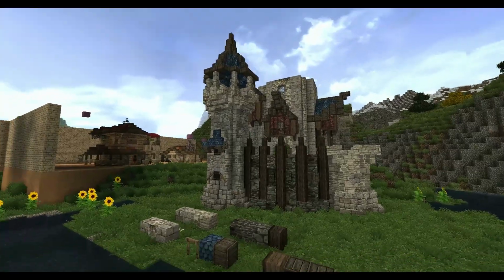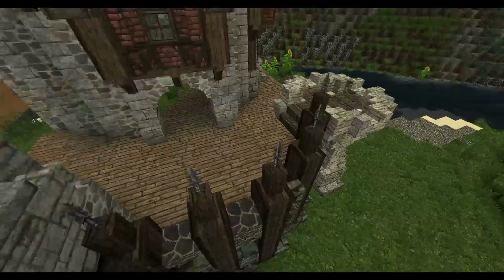Building Carathon Ep.2 - Castle Concpet Showaround!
Hullo fellow builders and Darwinians!
Today we take a look at this brand new castle concept for Carathon!
Lemme know what u think - what it is nice, what could be improved, how u like the materials etc? All thoughts are welcome :)

Built using the Conquest Reforged Mod. Shoutout to Monsterfish and his comrades for creating this brilliant source of textures!

Built on the Darwin Reforged Server - best Conquest Community!

-GamerFrones